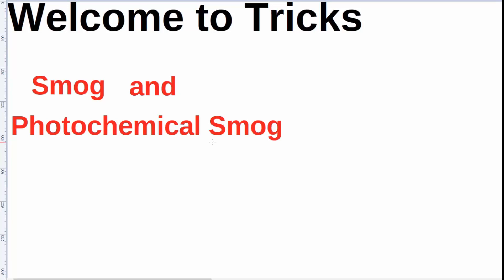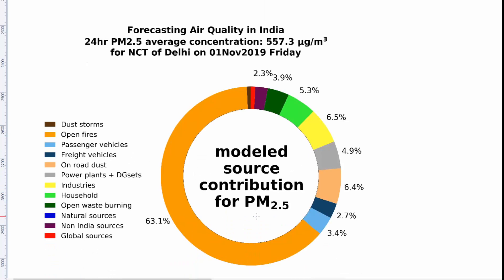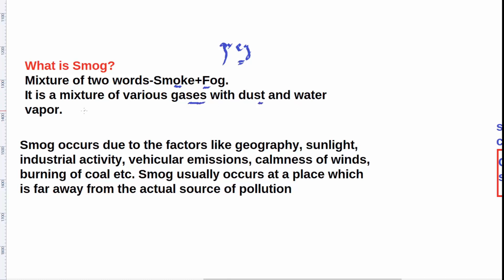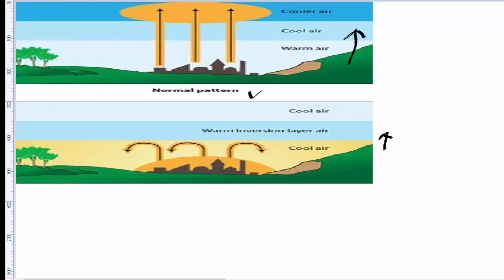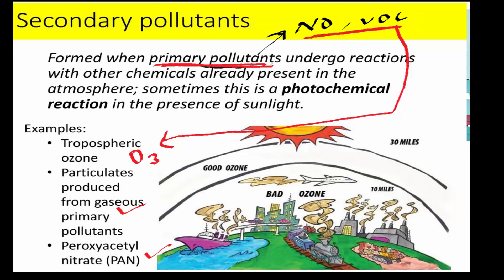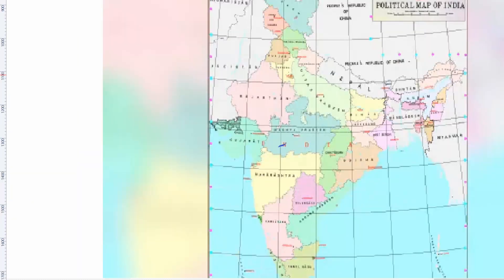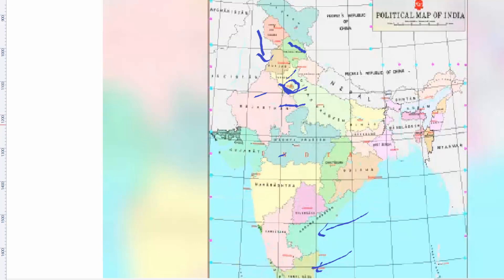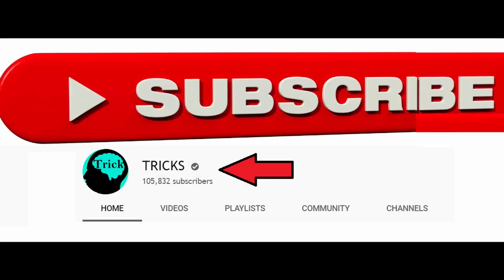Smog in Delhi|Reasons| Explained photochemical smog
Stubble burning causing Smog in Delhi?

Checkout Xaam's UPSC Prelims 2020 Online test Series 200 Tests @ Rs1990
2years current affairs,NCERT,reference books covered.